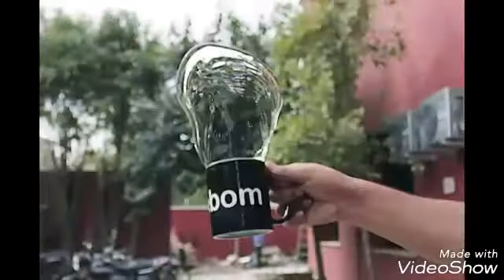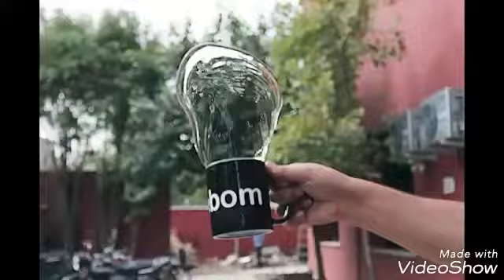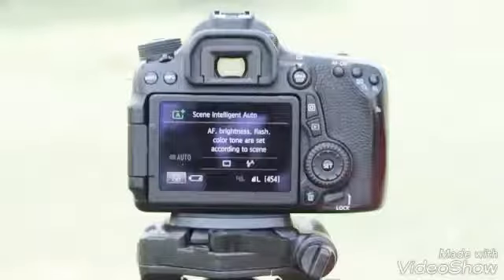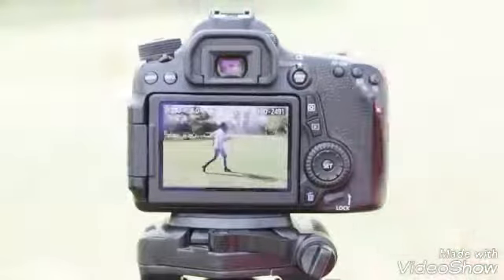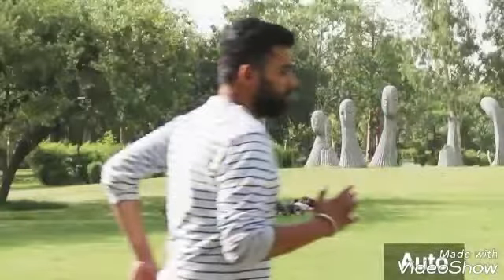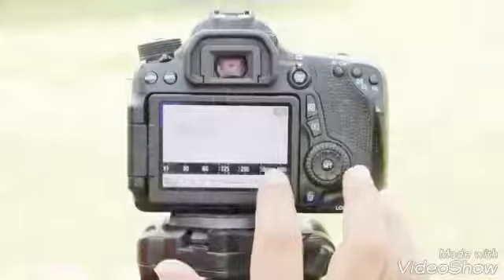Dslr Cool Tricks for Beginning Part 1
If you've just bought a DSLR and you are wondering how you can take different shots like light trail, light painting, bokeh etc., we are here for you. In this video, we show you 7 cool DSLR tips and tricks for beginner photgraphers and how you can play with different exposure values of aperture, shutter speed & ISO to get different photo effects.